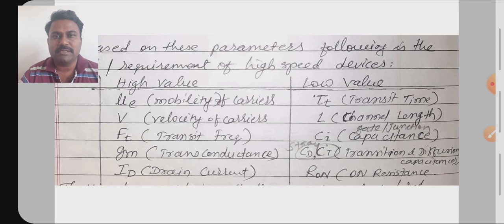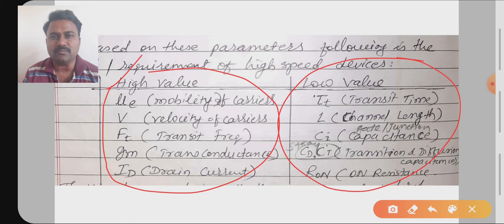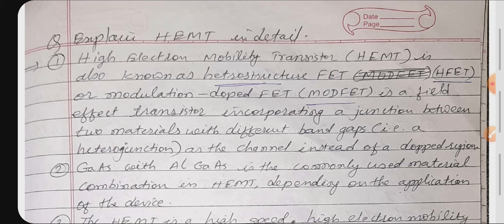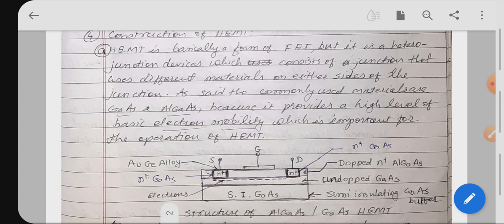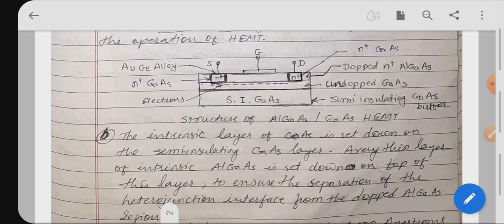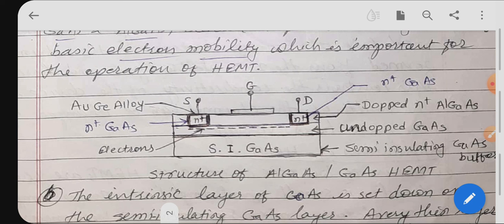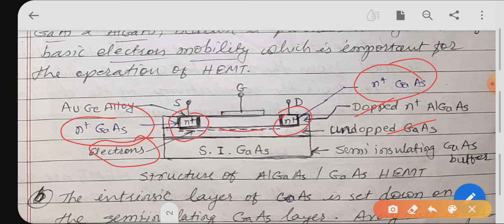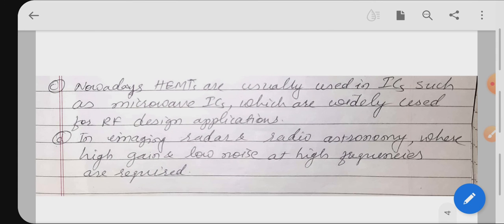HSAD-Video-8-HEMT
Requirement of High speed devices, High Electron Mobility Transistor (HEMT)